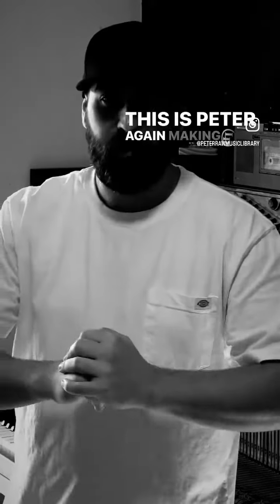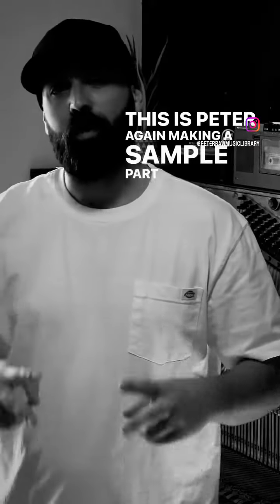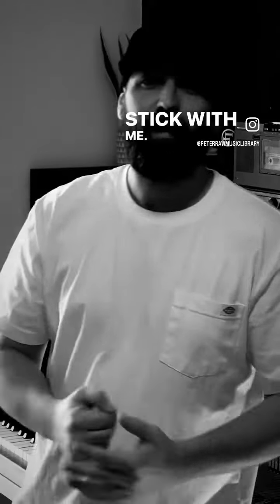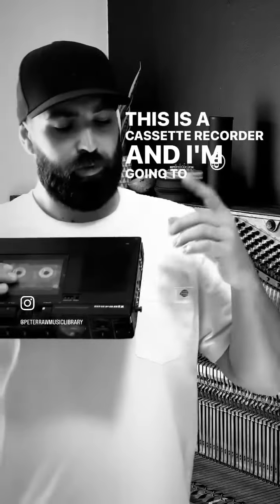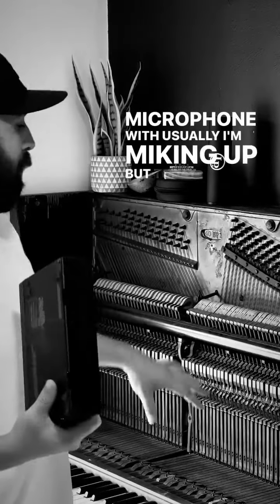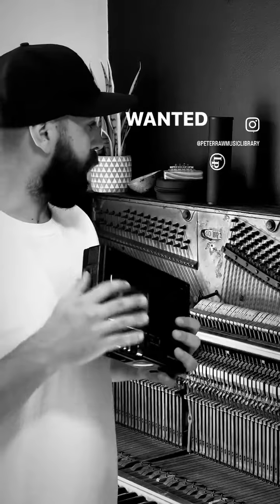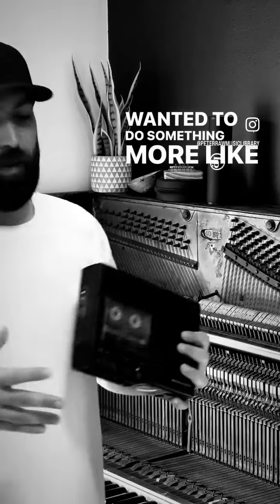Making a sample part 2